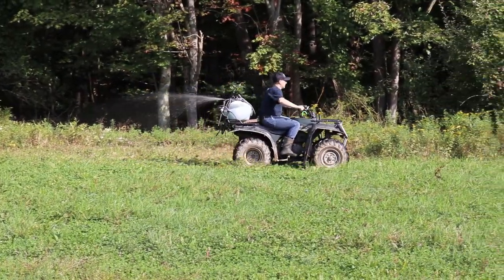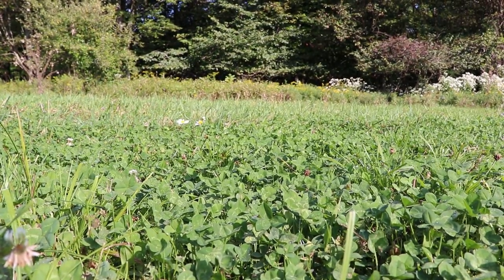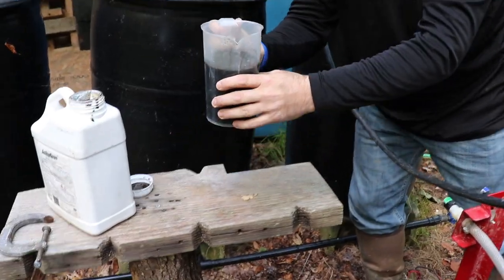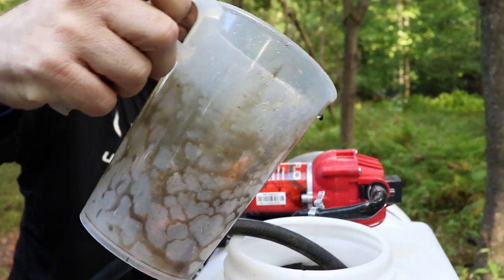CAN'T Plant A Deer Food Plot? Then Try This... #16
Cant Plant A Deer Food Plot? Then Try This... #16
Some times farmers or land owners wont let you plant a actual food plot. That is ok because you can spray it with antler grow and the farmers touch NPK To attract deer and also help out the farmer by increasing yield.